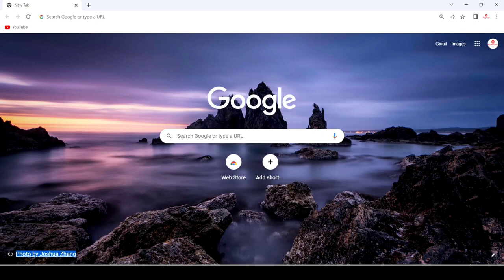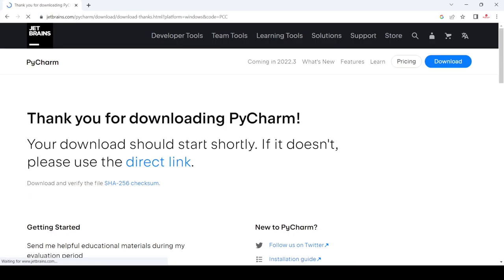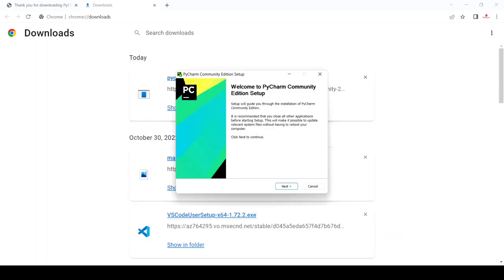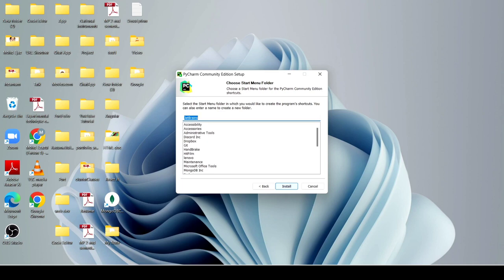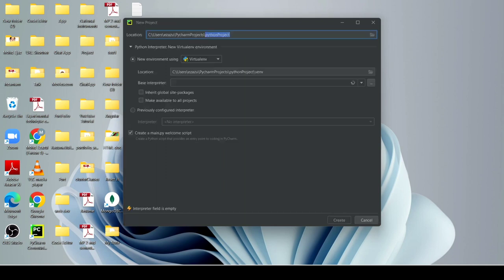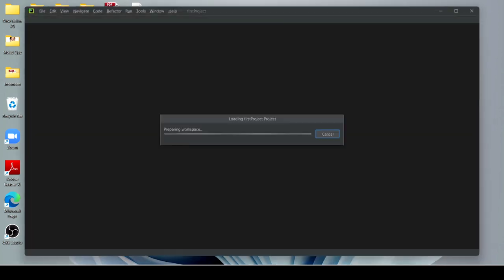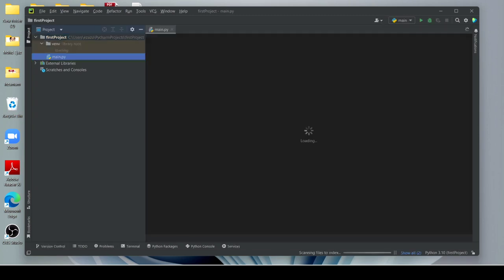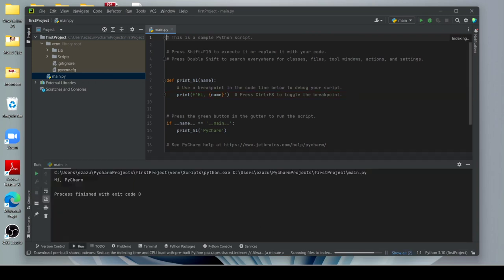How to Install PyCharm IDE on Windows 11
In this video, we will learn how to install PyCharm IDE on Windows 11. PyCharm is a popular IDE for developing Python programs. PyCharm IDE (Integrated Development Environment ) was created by the Czech company JetBrains. It is specifically used for the Python language.